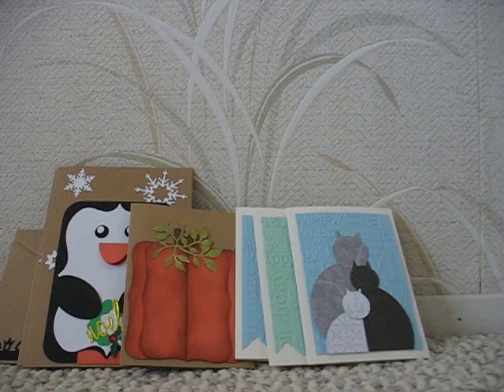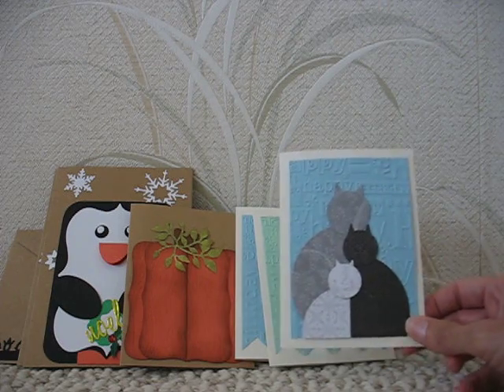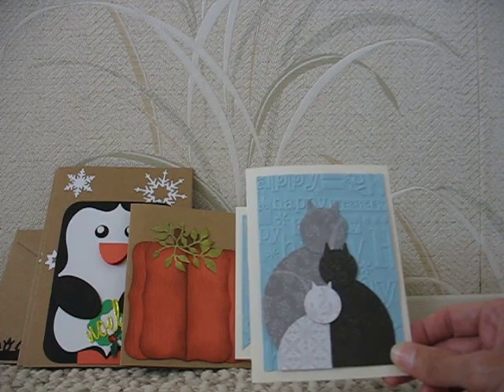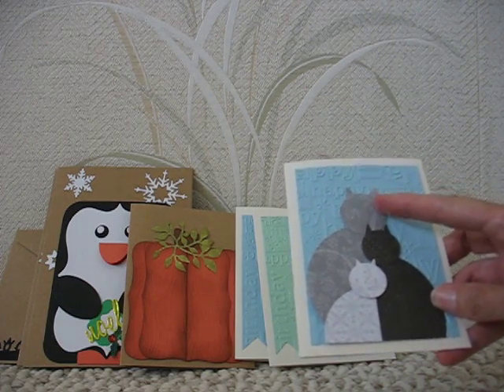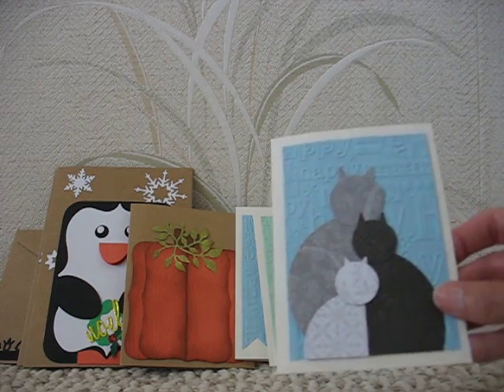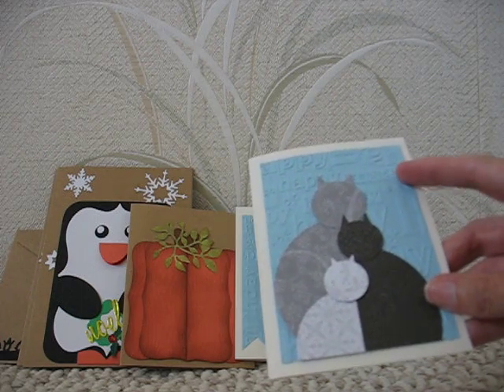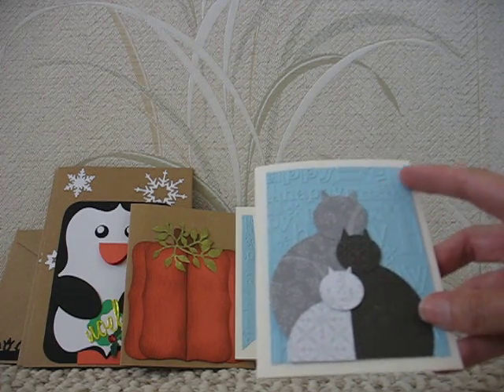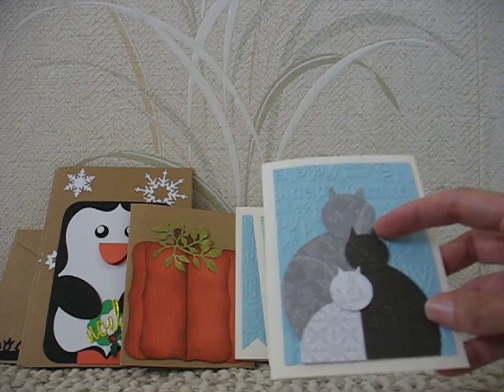Pinterest inspired card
Hi everyone, here is a card I made after searching pinterest.